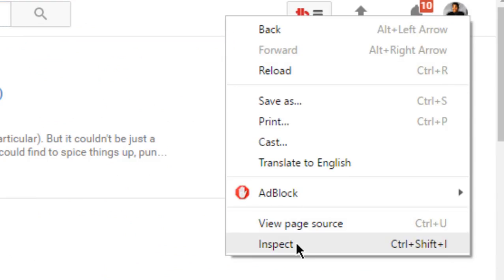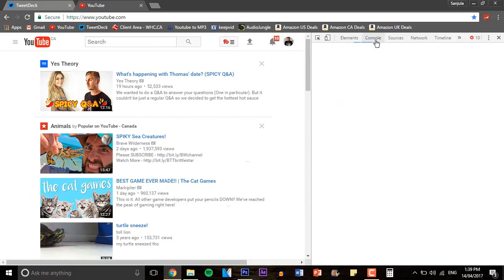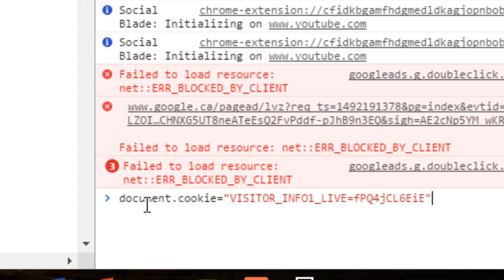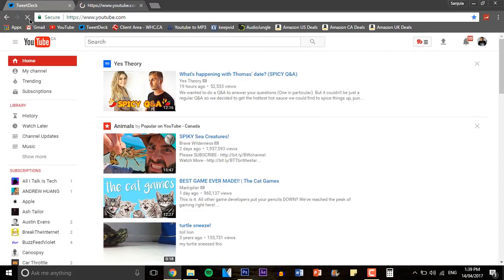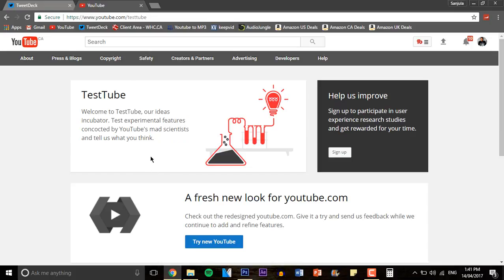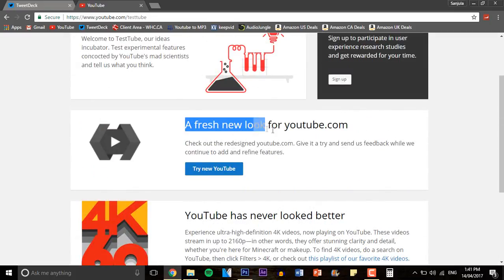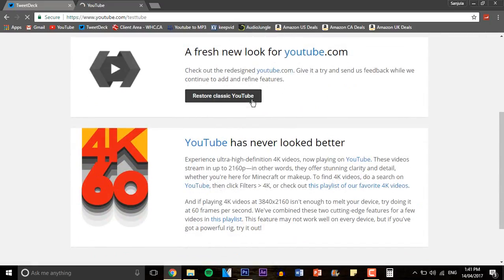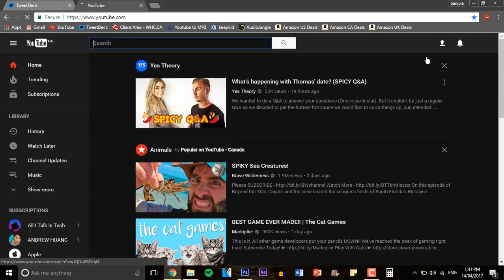How to get Dark mode on YouTube!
This is how you unlock YouTube's new dark mode feature.

▶ Method 1 - Copy and paste this Text under the Console tab: "document.cookie="VISITOR_INFO1_LIVE=fPQ4jCL6EiE"

I don't know how you found me, but I'm glad you did! On this channel I basically make a fool out of myself for some money. uh I mean FUN!